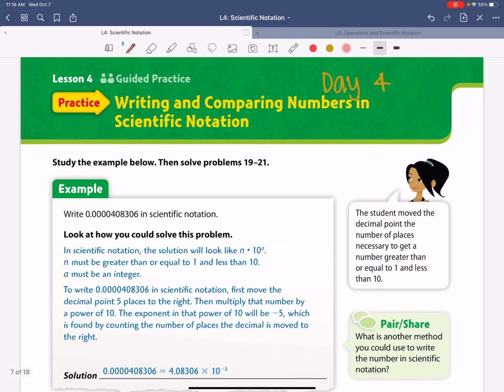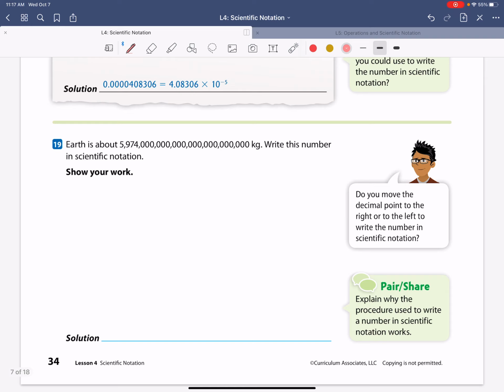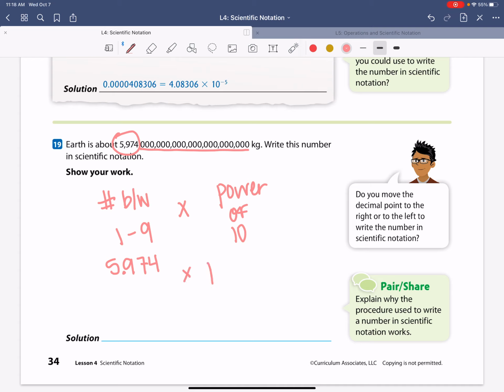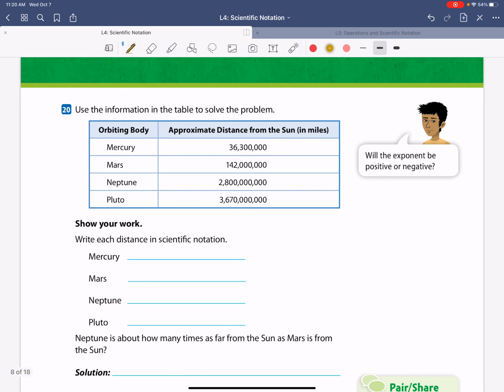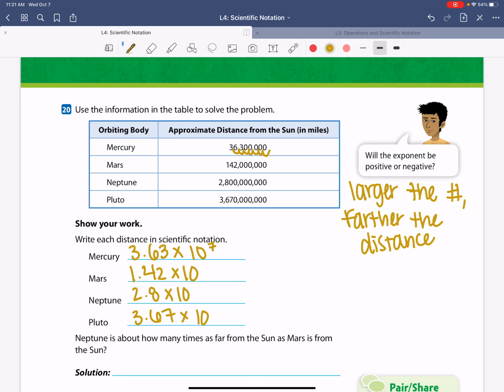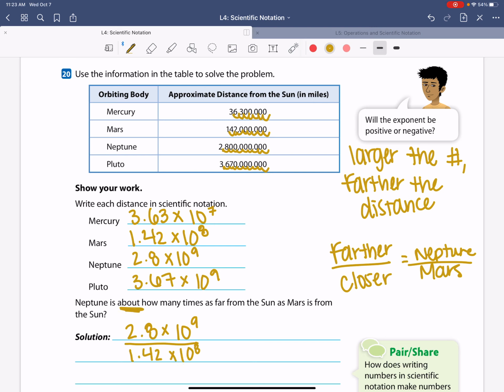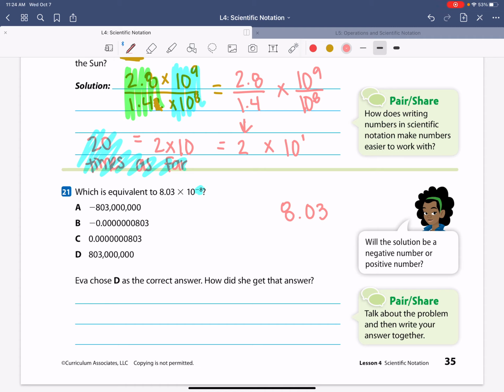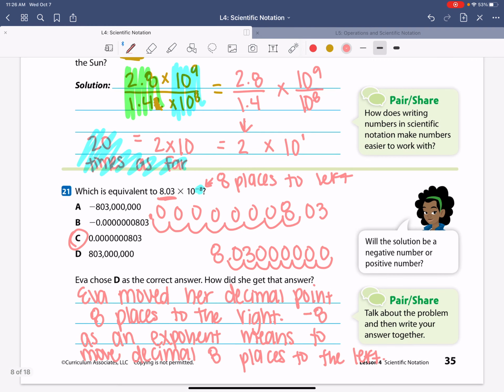Lesson 4 Day 4